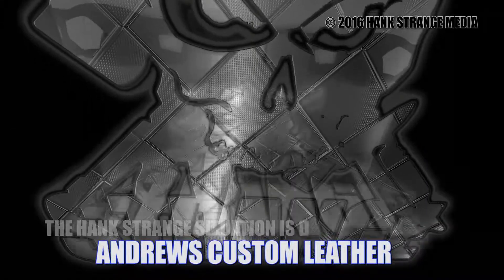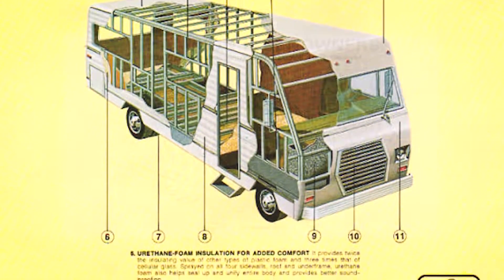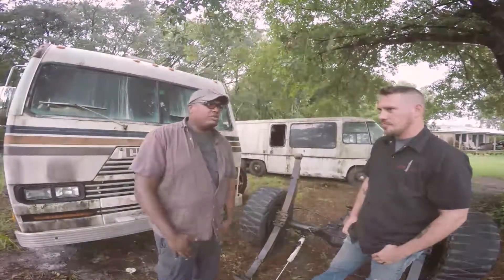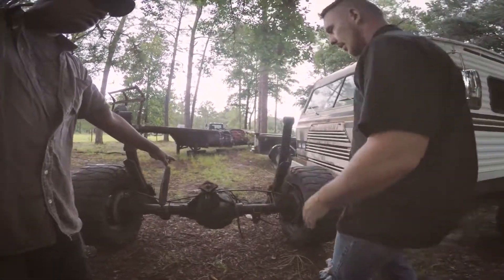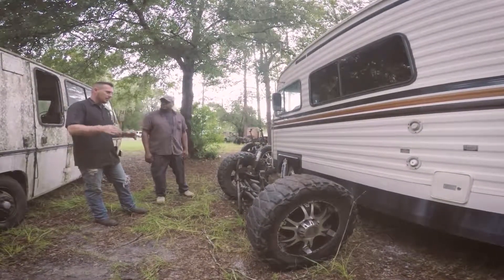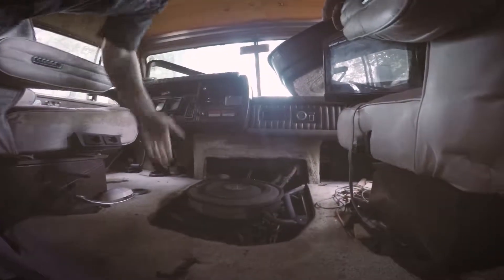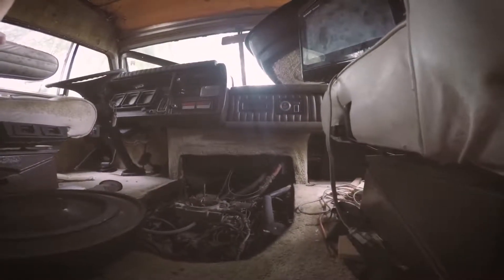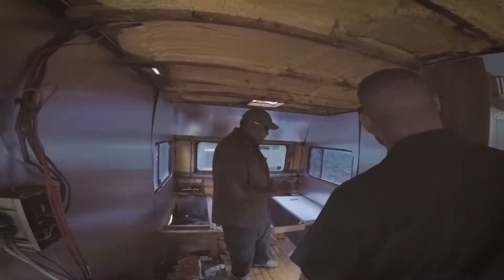1980 OFFROAD CHAMPION Episode 1